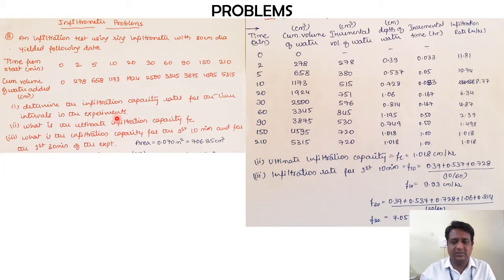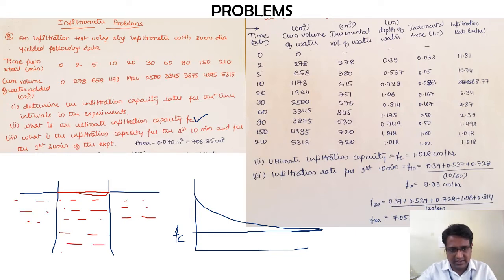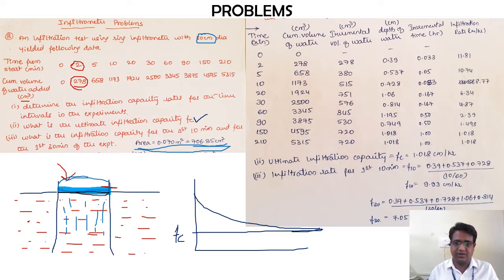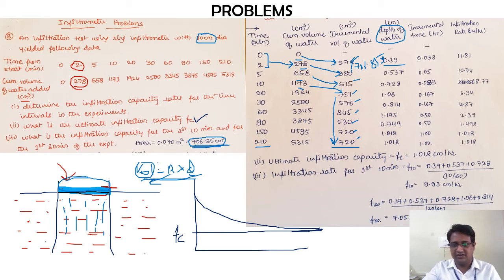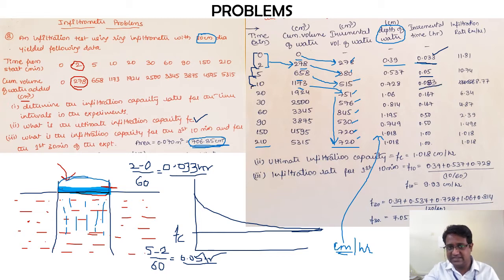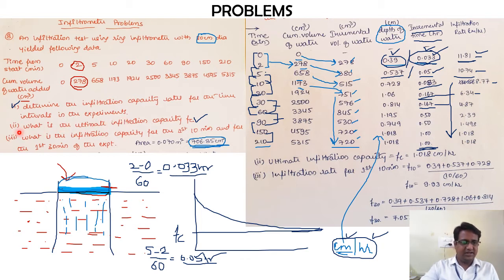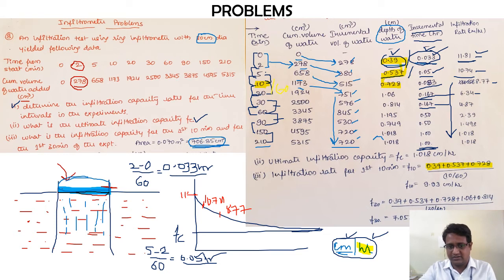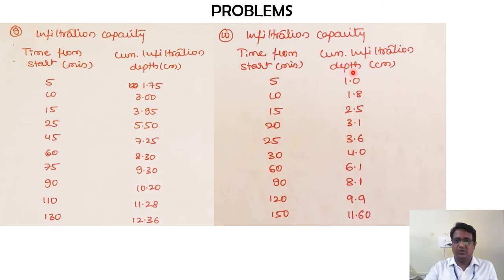Hydrology & Irrigation Engineering (17CV73)_M2_Problems 4